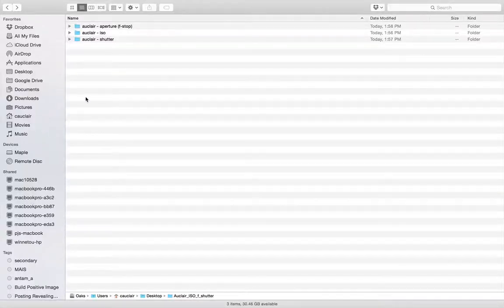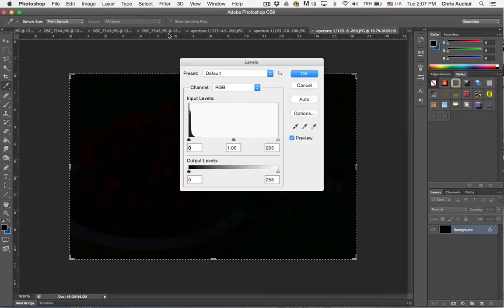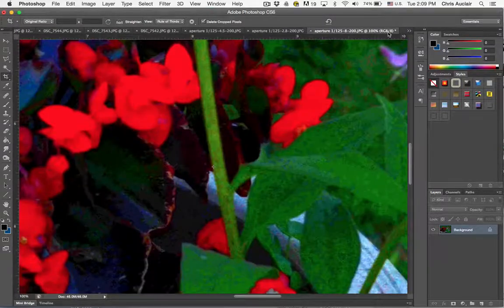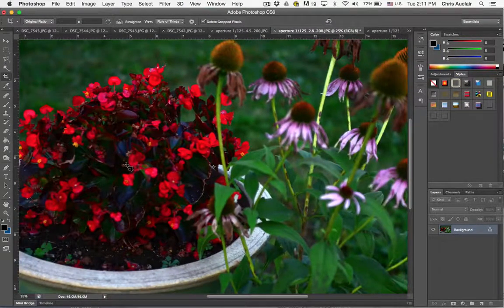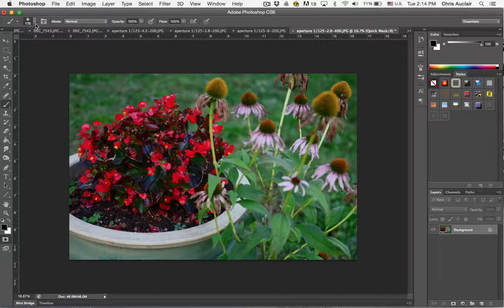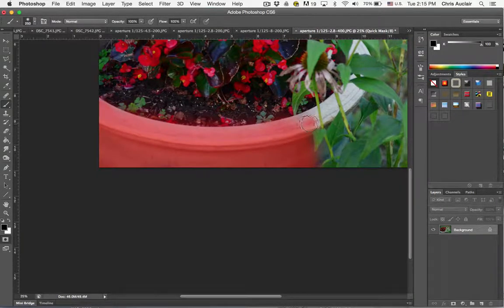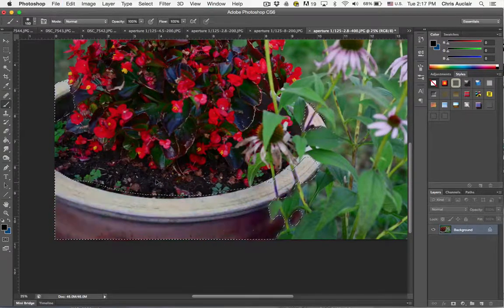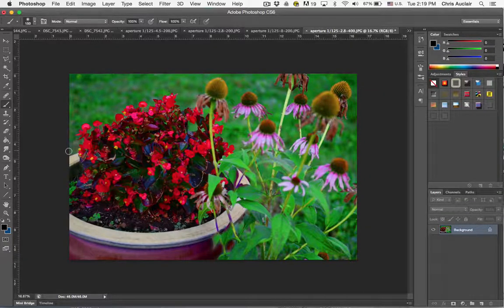Photoshop "How to": Selection Using Mask Tool to Adjust Curves, Levels, Hue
In this video, we look at the impact of different aperture settings on pixel data in a photo. We then look at how to select areas of a photo using the masking tool alongside a feathered brush for subtle blending. Finally, we apply effects to selected areas, adjusting levels into a normal data light range as well as curves, followed by the saturation of specific color ranges.